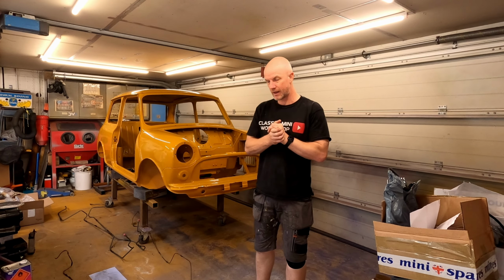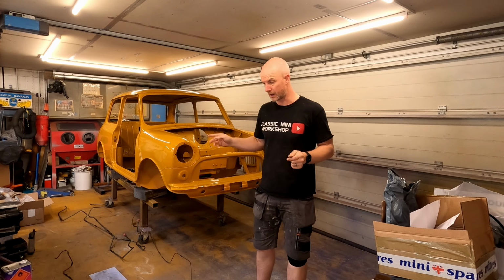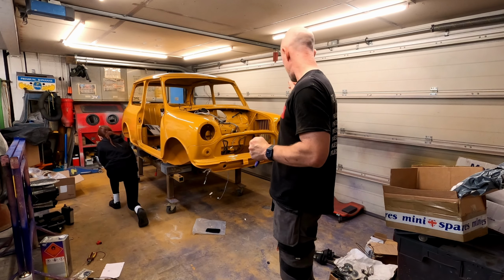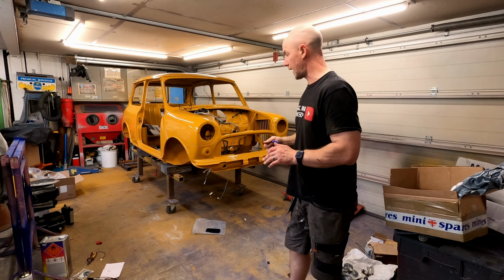The Rebuild Starts - Cooper S Mk3 Restoration - Classic Mini Workshop Pt.46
00:32 Intro
01:38 Timelapse
06:11 Summary

Welcome to Marks Mini Cooper S Mk3 built in 1970 and registered in 1971. This Cooper S was last restored in 1997 and featured in Mini World magazine. Unfortunately 23 years down the line and it's looking tired in some areas so Mark has decided to take it off the road for a full restoration which will involve stripping it back to a bare shell, sandblasting, and a respray. Fortunately, the engine has already been restored recently by Swiftune engineering